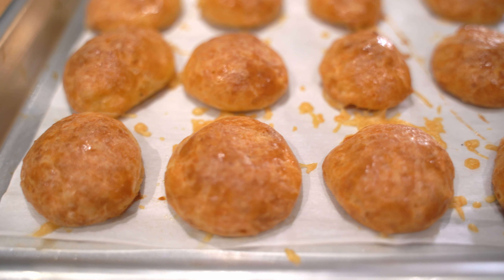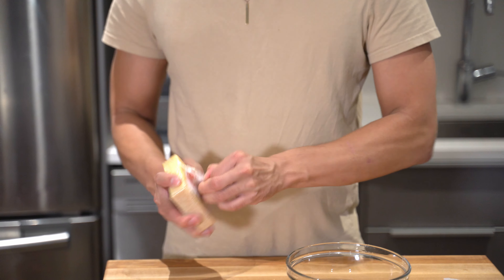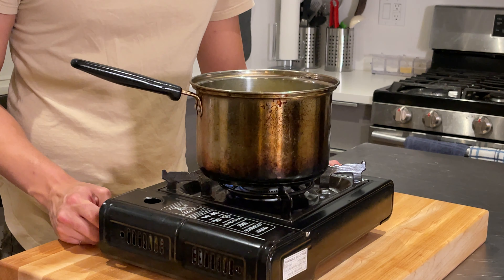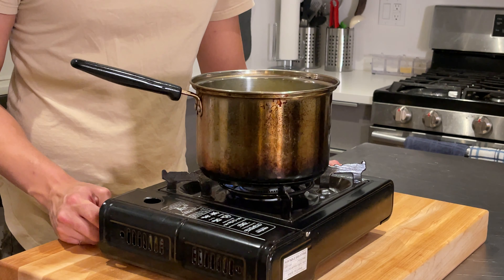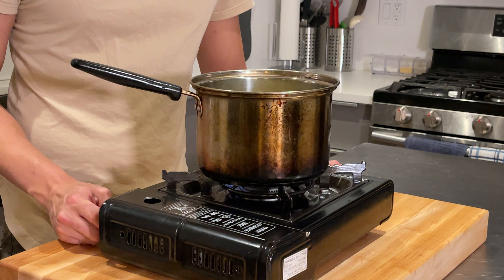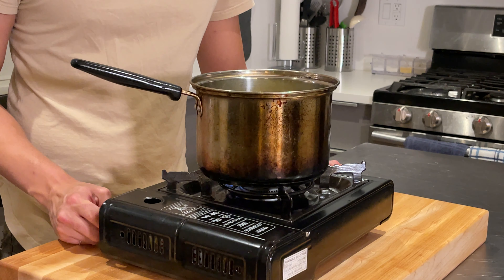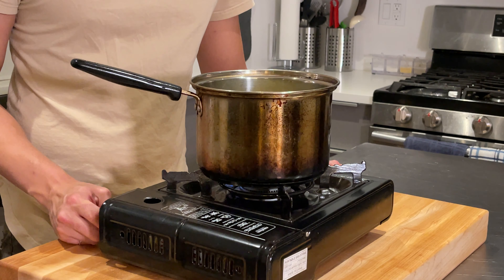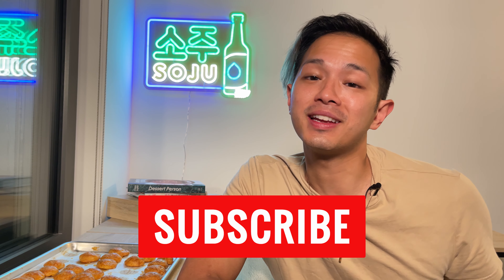TESTING CHEESE PUFFS (gougerés) recipe // CLAIRE SAFFITZ X DESSERT PERSON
What is a Gougere you ask? Little balls of heaven. These are made from a a choux (shoe) dough and filled with CHEESE! Basically cheesy bread, very similar to those you would get at a brazilian steak house. This recipe is really simple and yields around 70 pastries, so it is great to share! Claire Saffitz has done it again with an amazing recipe from Dessert Person.

Go check Claire out: @csaffitz on IG

stay safe and happy eating everyone!